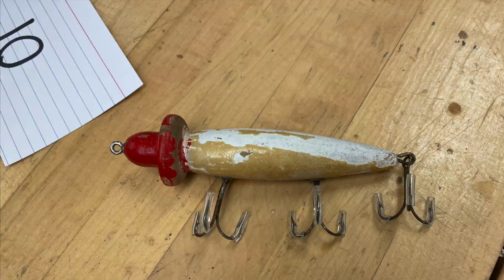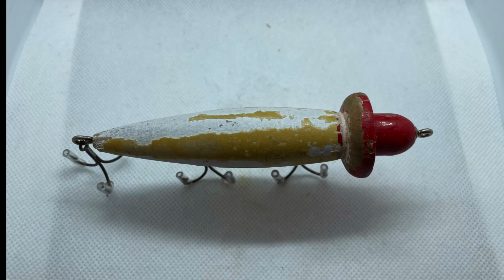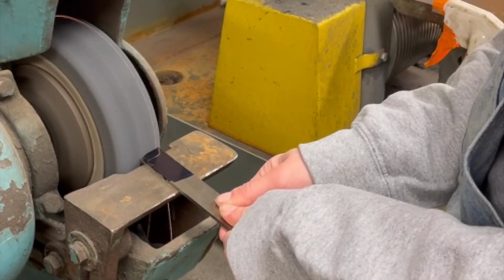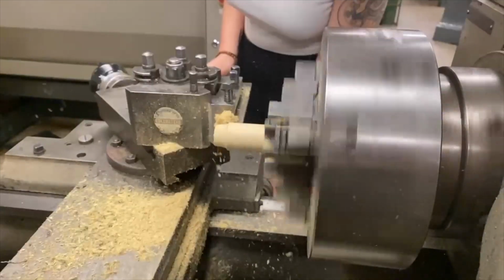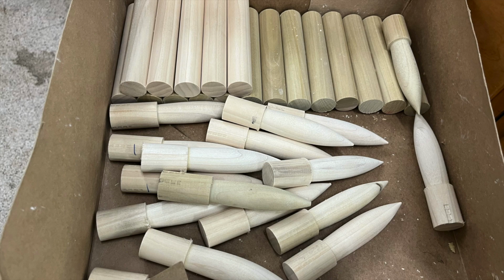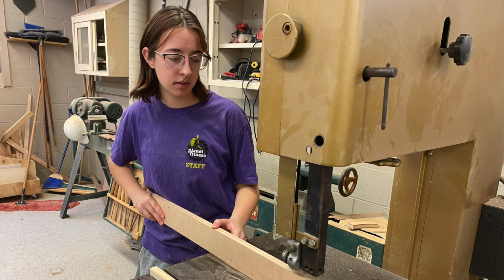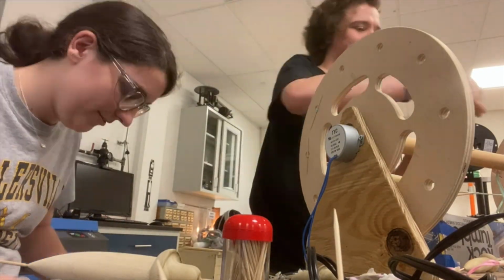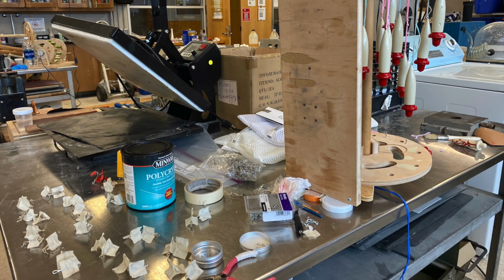Maschke, Raber, Goodson Our Little Guy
Our Little Guy: The FINAL Project